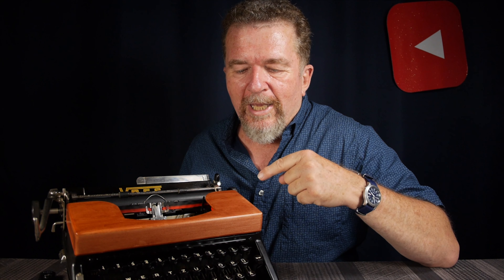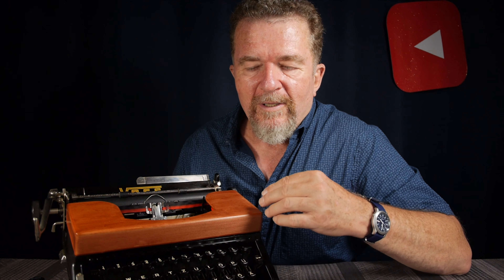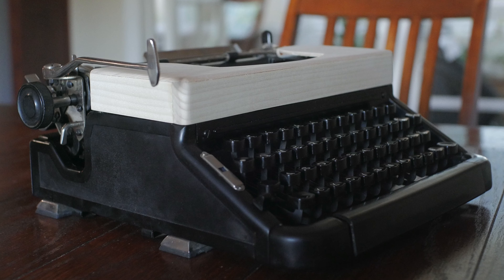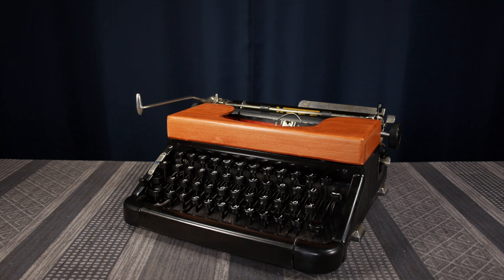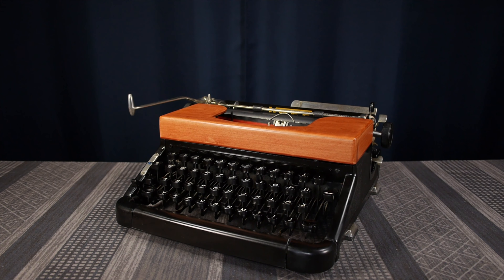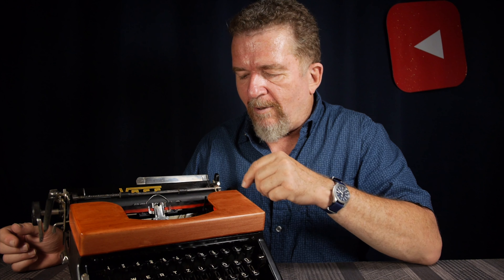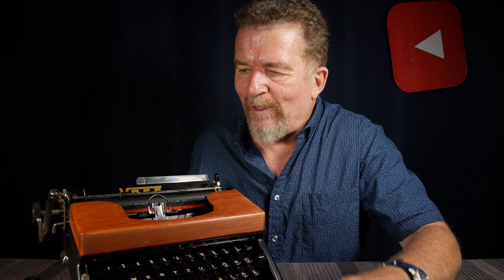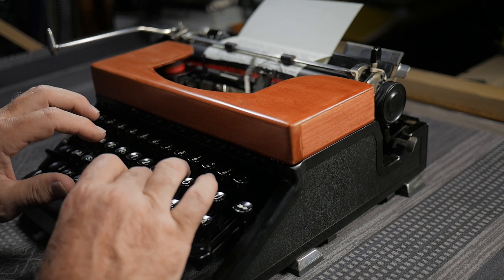Typewriter Video Series - Episode 225: Voss Ribbon Cover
Joe crafts a handmade ribbon cover for his Voss Modell 50.